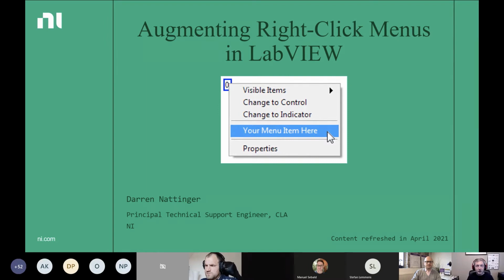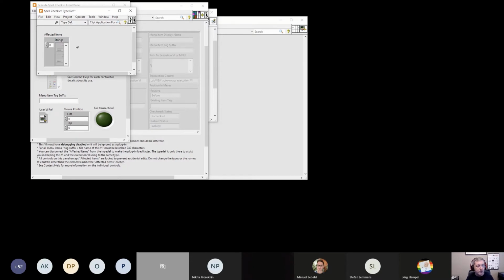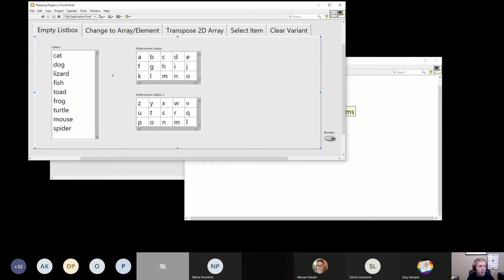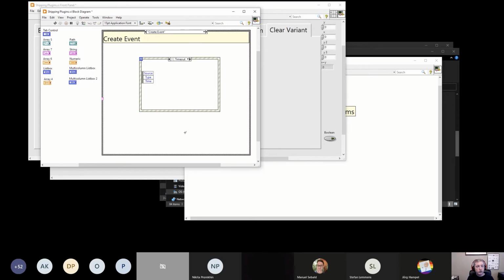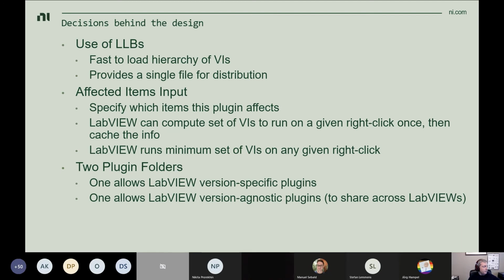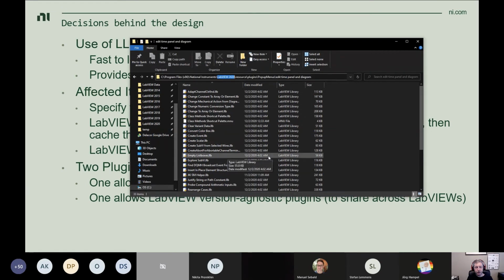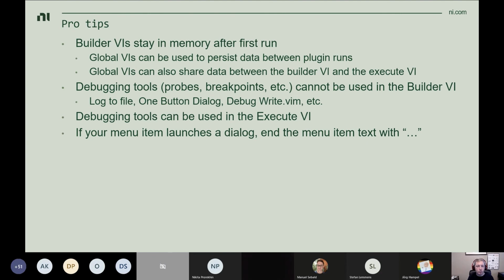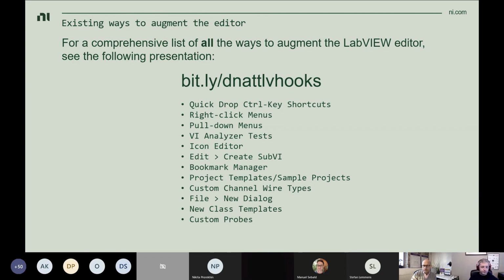WUELUG12: Right Click Menus in LabVIEW (Darren Nattinger)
You have the right to remain oblivious to the benefits of the right-click menu plugins. Anything you learn at WUELUG 12 from Darren Nattinger (NI) can be used to greatly speed up your LabVIEW usage.